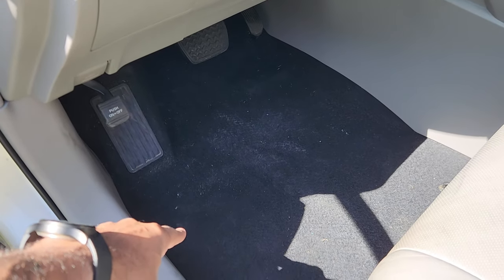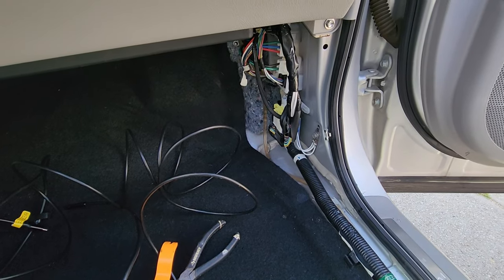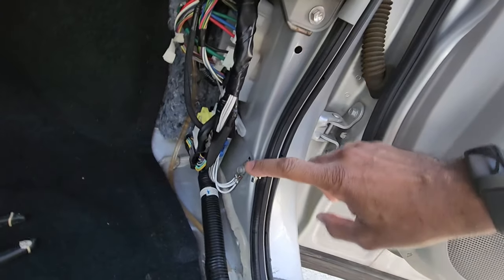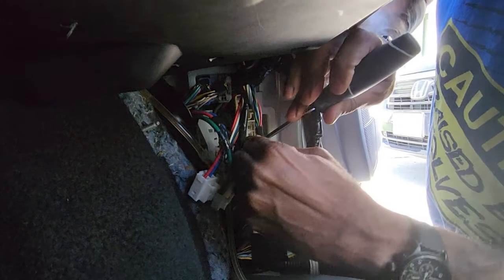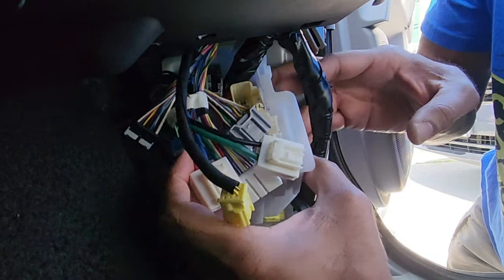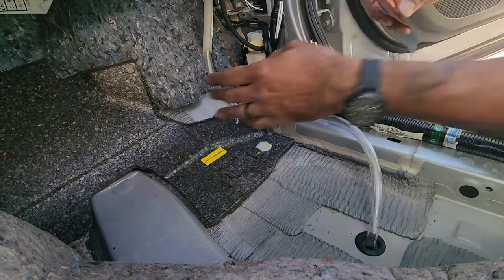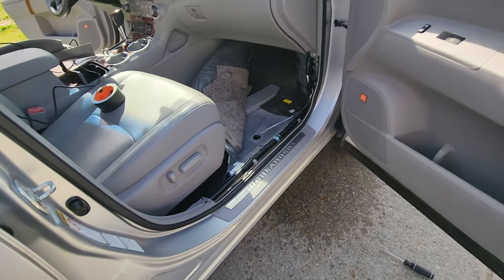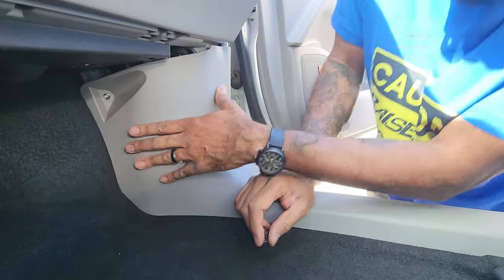Highlander Water Leaking Inside Fix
Easy, inexpensive fix to water leaking into the floor of Toyota Highlander with a sunroof. I explain the problem, the solution and then I show a permanent solution, step by step.